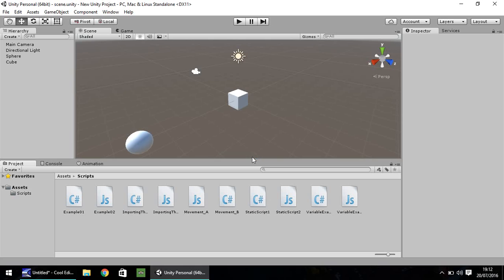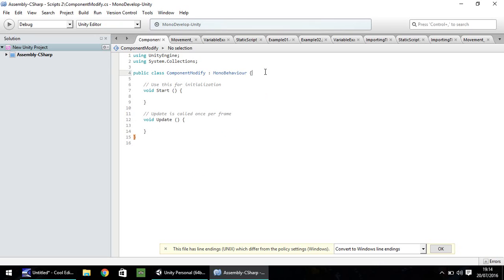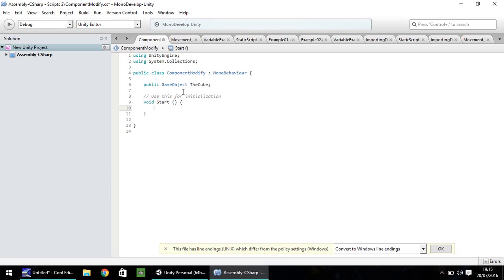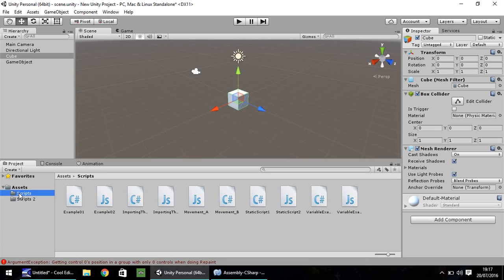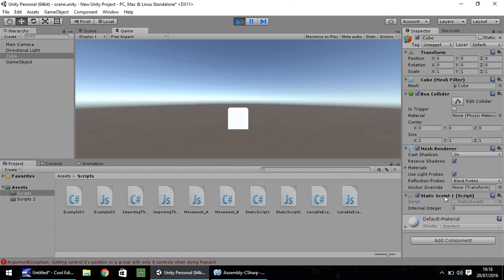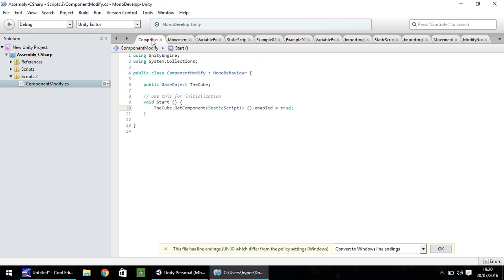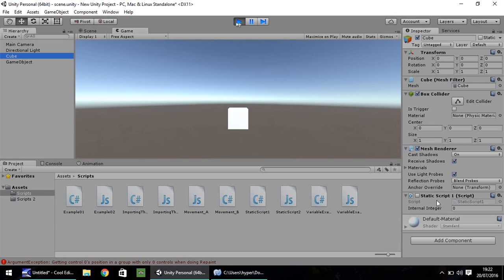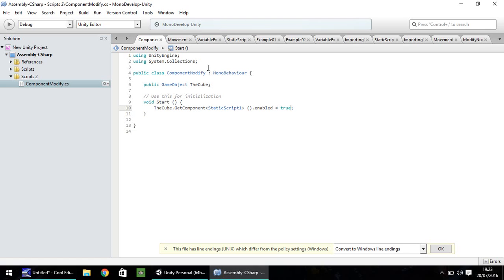Learn How To Code In Unity - C# & Js - Tutorial 005 - Activating Components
In this episode we learn how we can activate and deactivate object components via C# and JavaScript.

Who Is Jimmy Vegas?